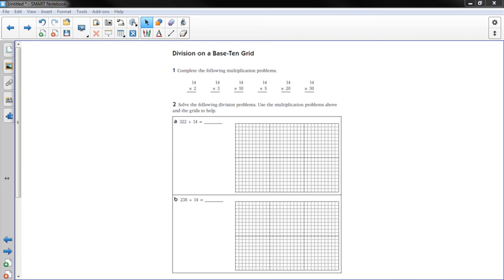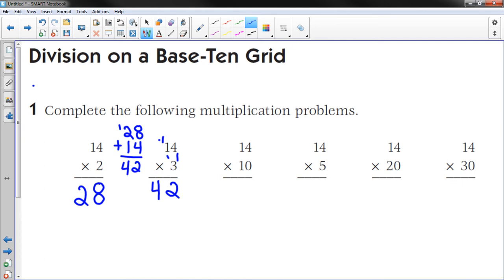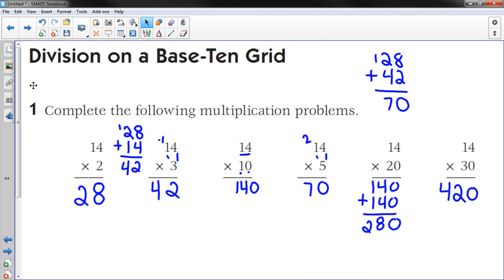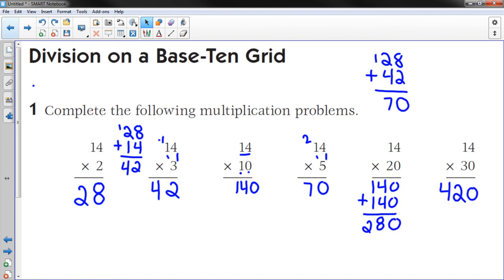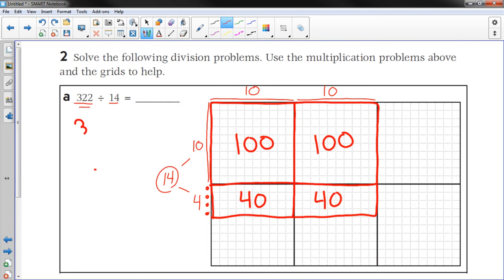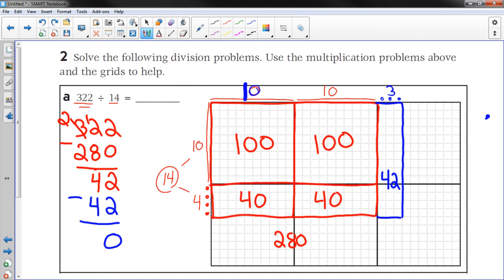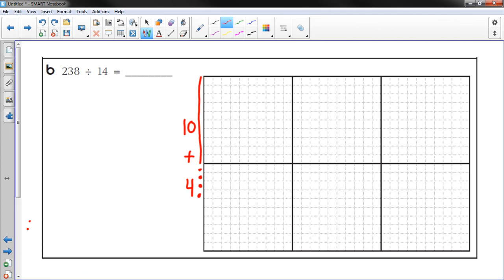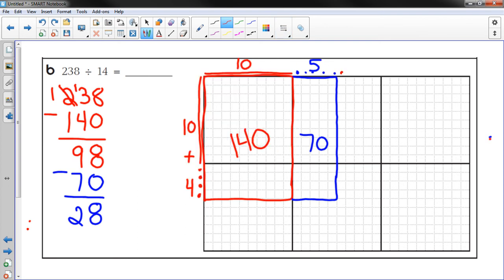Division Using the Area Model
This lesson uses the area model strategy to solve division problems.